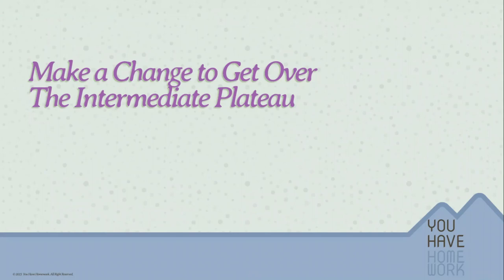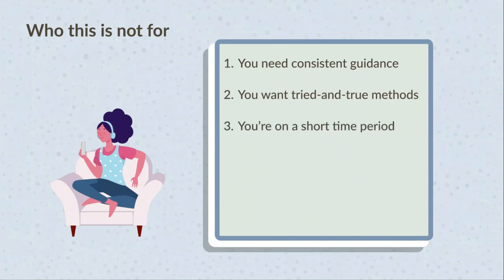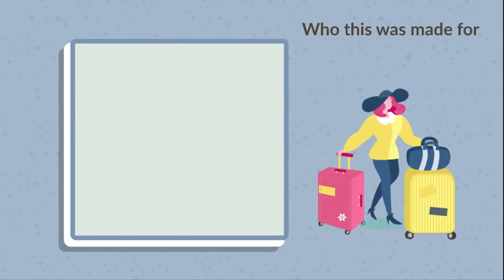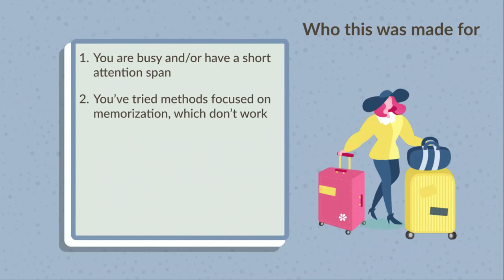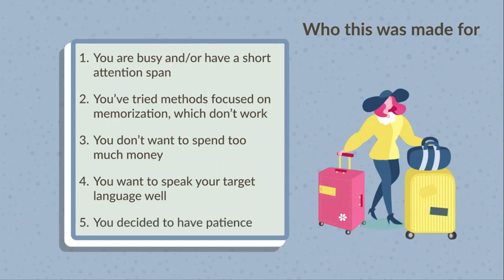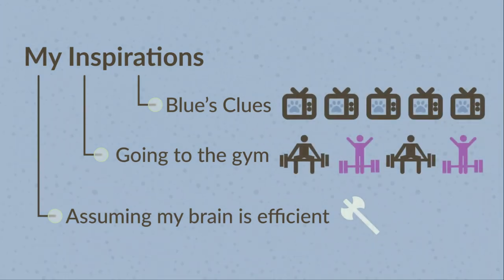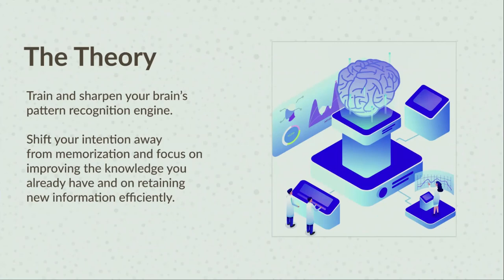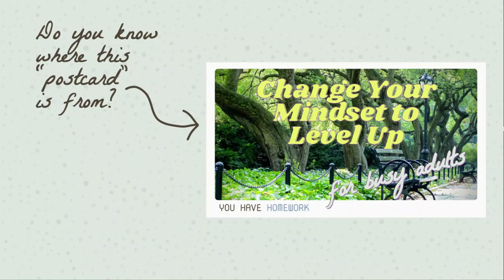YHH Podcast E2: What’s on YouTube Isn’t Working for Me (and Maybe You Too)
📄 DOWNLOAD

0:00 Introduction
0:58 Who this method is for
9:22 My approach
13:05 Thank you!

We are on video number 2! Last time I talked about active exercises you can use, and today I am talking about why you should change your mindset and approach to learning a new language.

Have the ideas and advice from professional polyglots not worked for you in your intermediate plateau language learning journey? It hasn’t for me, so I’ve been working on achieving my goals by creating the The Retention Through Repetition Method to Learning a Foreign Language.

I realize that not everything works for everybody, but I hope these non-traditional learning methods help some of you. For those of you with ADHD, does setting a simplistic schedule work for you?

My approach to learning a foreign language on your own goes beyond telling you to listen to more podcasts, or to watch movies with subtitles, or to memorize 50 words a day. It requires doing active exercises that engage several competencies at the same time.

I have a lot of projects lined up for this year, including informational videos and books! Currently, I am testing my products on learners, and I think I’m on to something both new and great. I have a professional background in problem-solving and product design, and I believe my outside-of-the-box thinking can provide the answer to those of us who don’t fit into the traditional methods of learning a language.

My first phase will be targeting those of you at an intermediate Spanish level, then I will move on to those of you on an intermediate plateau in English and French. Guys, it’s going to be a serious workout for your brain!

⚡ ADVISORY
This presentation contains rapidly moving animations and visual patterns.

Resources:
Decorum 2 by Jonathan Hickman and Mike Huddleston
Foreign language learning expert Luca Lampariello
Follow along videos at the Kendra’s Language School channel
Illustration by TanahAirStudio via Reshot
Photo of Monaco by me